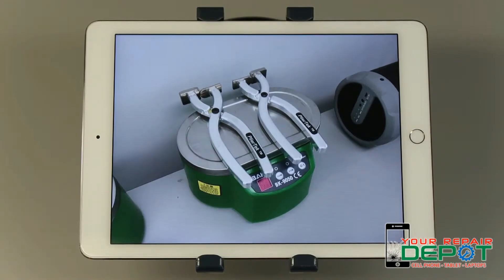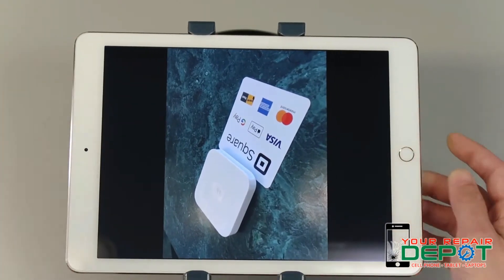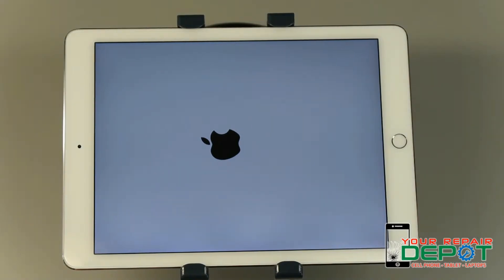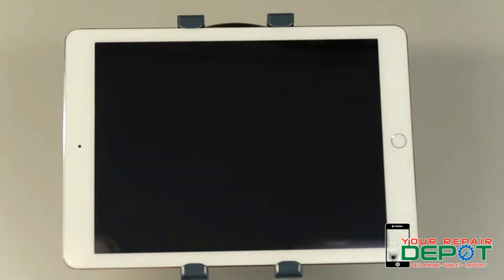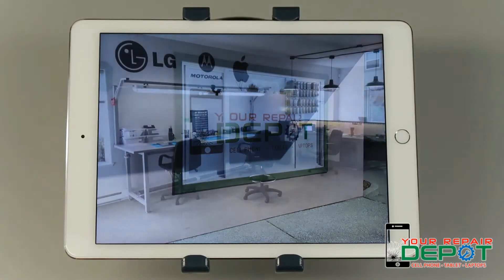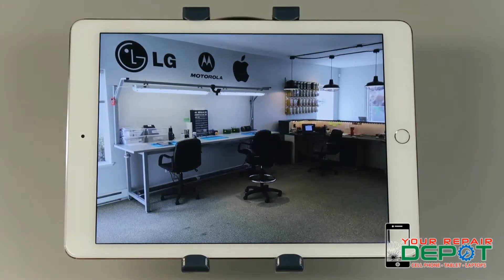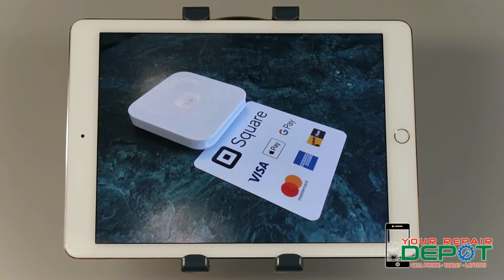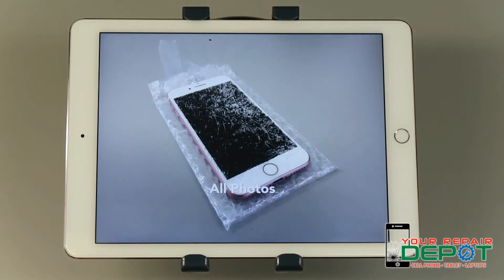💡 HOW TO: Fix an frozen or unresponsive iPhone in SECONDS!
Has you ever been using your iPhone or other Apple device and all of a sudden the touchscreen stops responding or the screen just goes black?

We see this far too often at Your Repair Depot and there is an incredibly simple fix that can solve this problem more often than not. It's called a "hard reset" and I'll show you how to perform one!

Your Repair Depot is an electronics repair business proudly serving the Comox Valley on beautiful Vancouver Island. We are locally owned and operated and bring over a decade of repair experience to the table. We repair all sorts of devices - from broken cell phone, iPad, iPod, and laptop screens to battery replacements. We specialize in quality repairs performed by friendly trained technicians that genuinely want to help you!

Give us a call at if you have any questions. or just pop into the shop and say hello! We are located at 212-3030 Kilpatrick Avenue in Courtenay, BC.